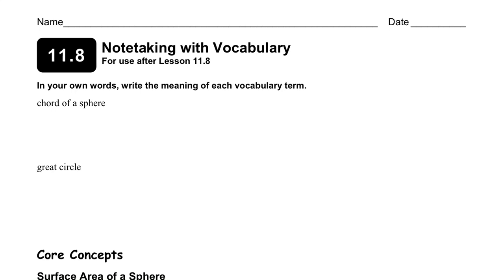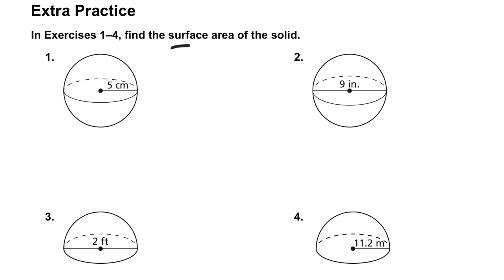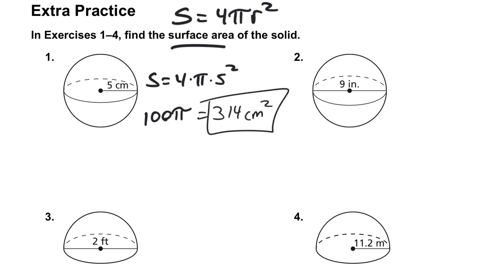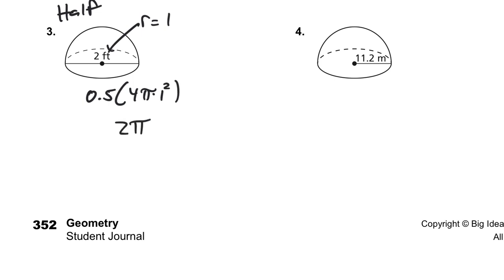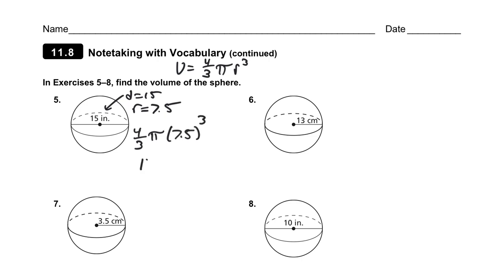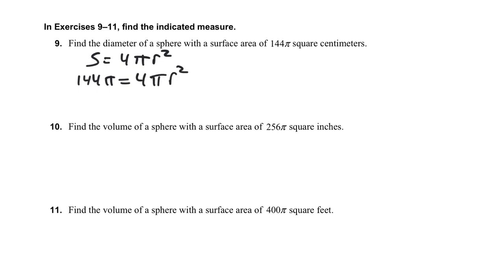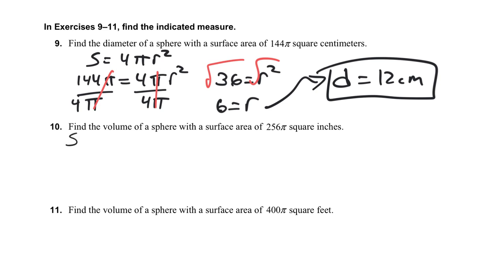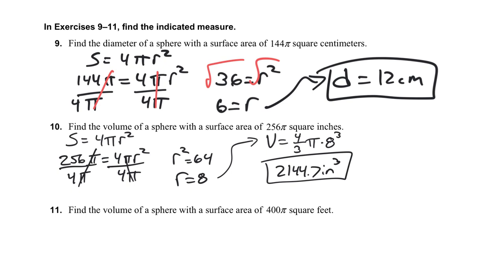Big Ideas Math Geometry - 11.8 Notes Video